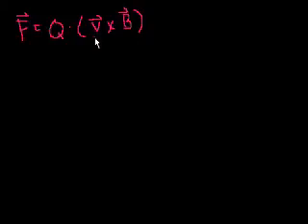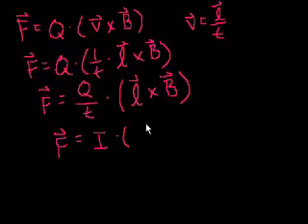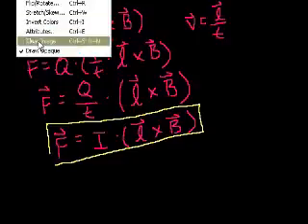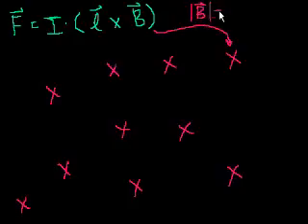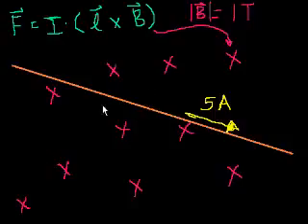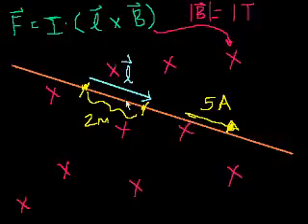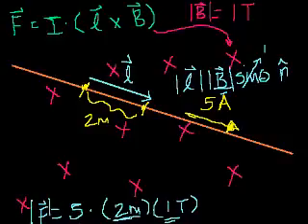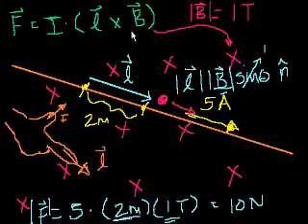127 Magnetism 5